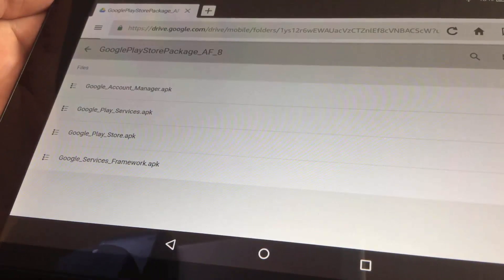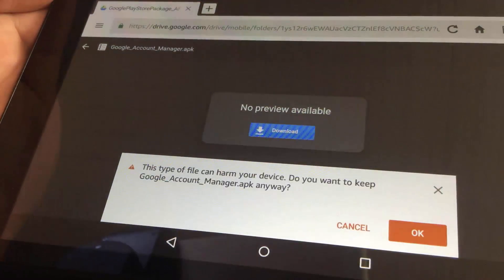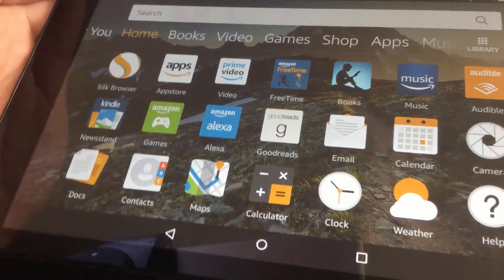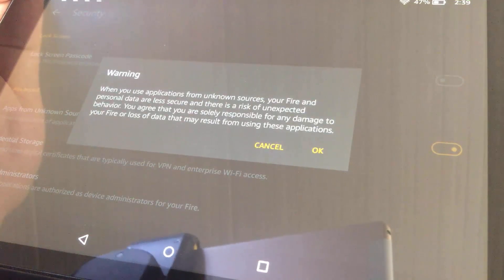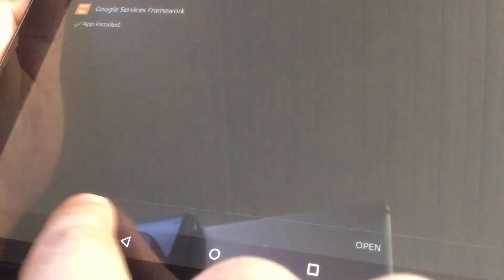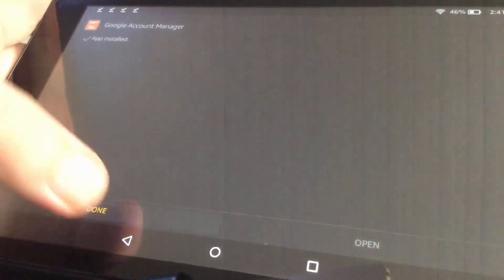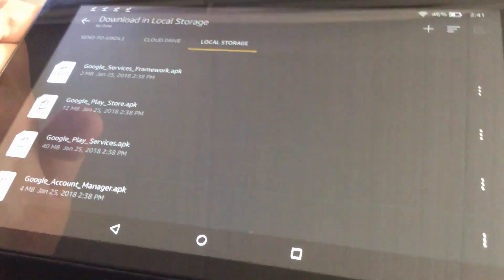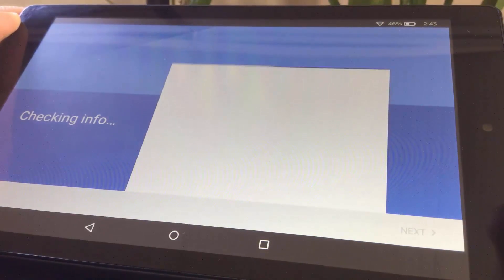How to Install Google Play Store on Amazon Fire HD 8 Tablet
With this video you'll have Google Play Store installed on your Amazon Fire HD 8 Tablet in no time :) "exaggerated a little"